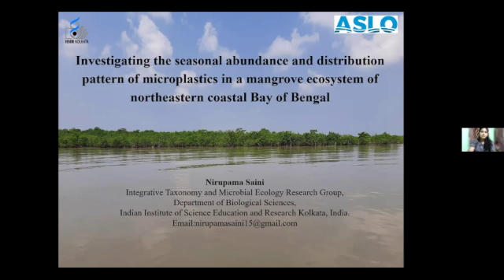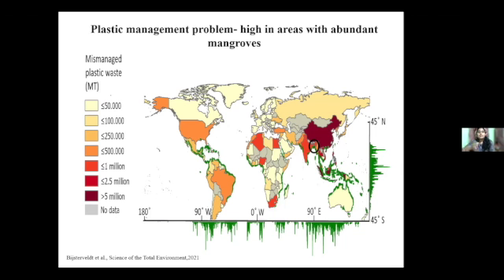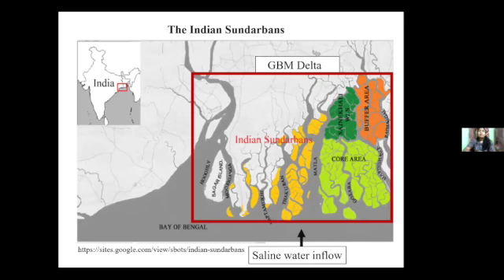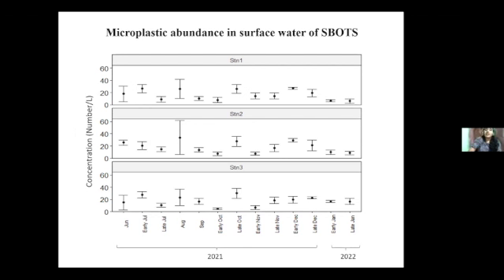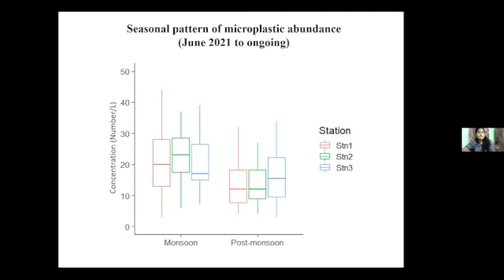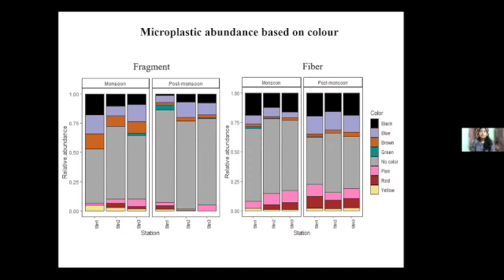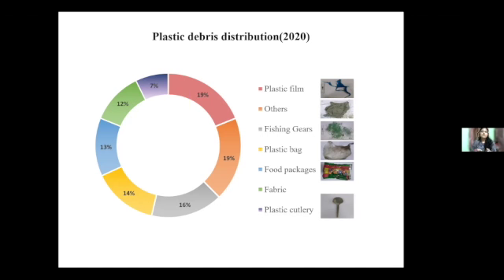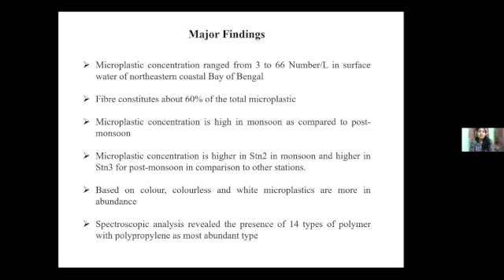Amplifying Voices Webinar 26 May 2022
The ASLO Early Career Subcommittee webinar series, “Amplifying Voices: ECRs Making Waves in Aquatic Sciences,” focuses on promoting the exciting work of early career aquatic scientists from underrepresented groups in our global community. The presenters shared their work in 20-minute presentations followed by a moderated Q+A.

Nirupama Saini
Indian Institute of Science Education and Research Kolkata
Investigating the seasonal abundance and distribution pattern of microplastics in a Mangrove ecosystem of northeastern coastal Bay of Bengal

By speaker request, Jelena Godrijan's talk will be uploaded at a later date.